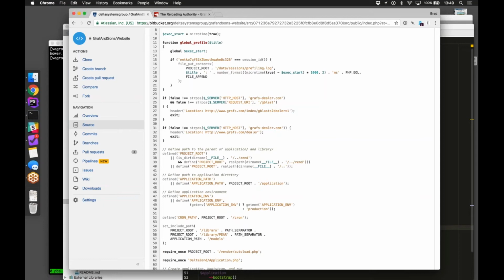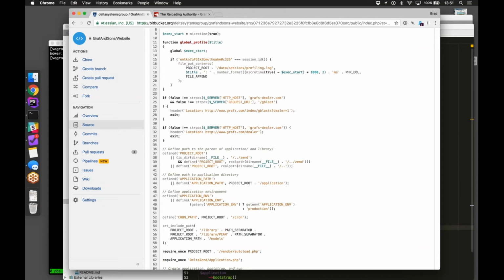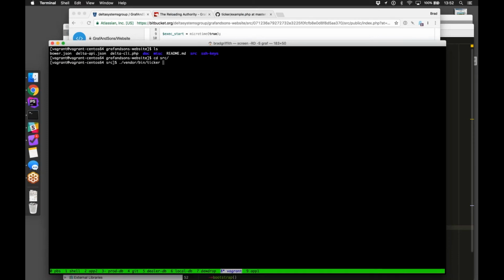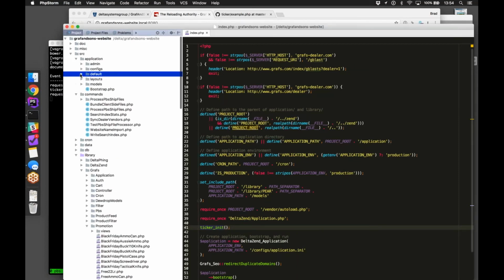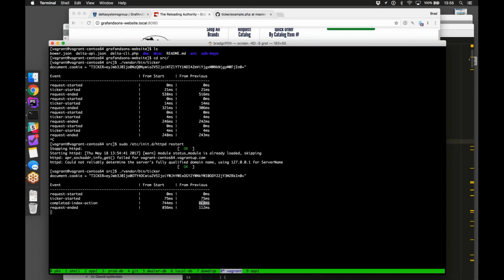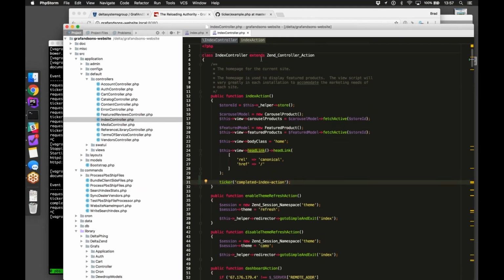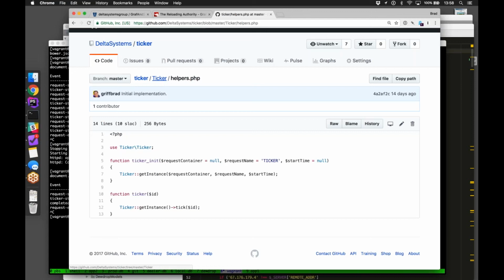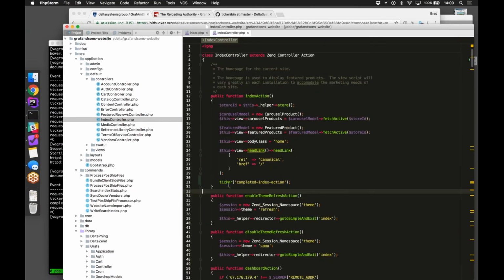Ticker: A simple PHP profiler for use in production environments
a quick way to do some code profiling in production environments

First discussed at the 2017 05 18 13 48 DPS  Weekly All Staff Meeting